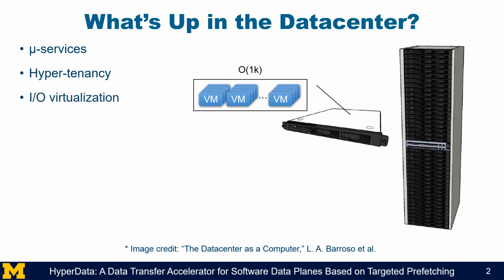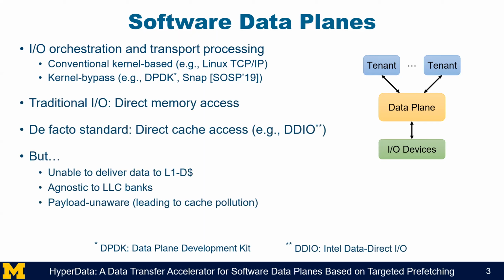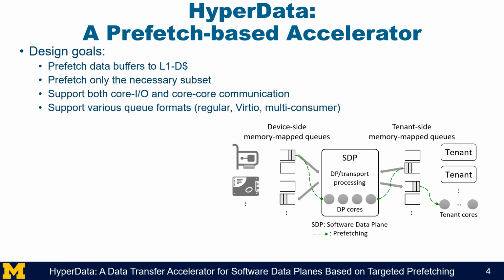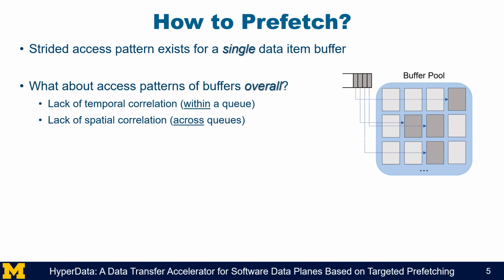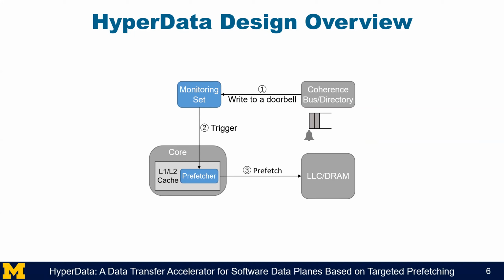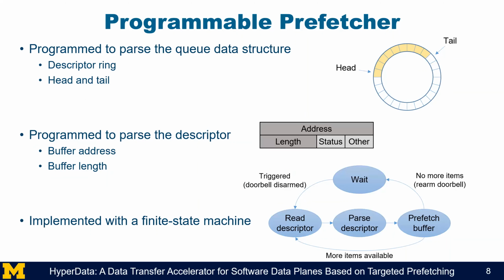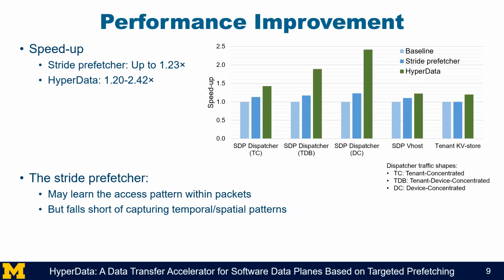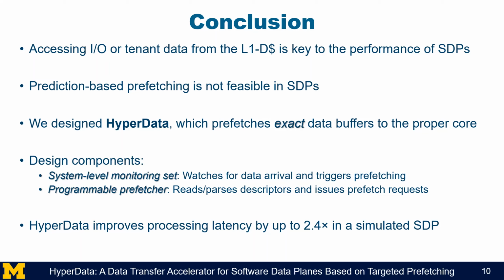HyperData, ICCD 2021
Hossein Golestani, Thomas F. Wenisch (University of Michigan)
"HyperData: A Data Transfer Accelerator for Software Data Planes Based on Targeted Prefetching"
39th IEEE International Conference on Computer Design (ICCD 2021)